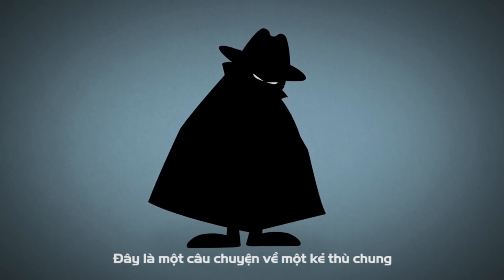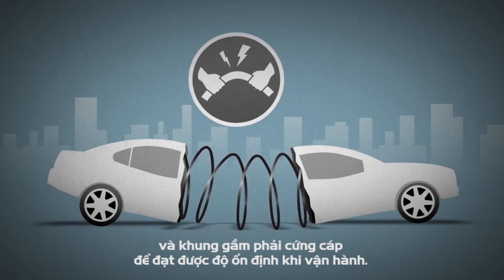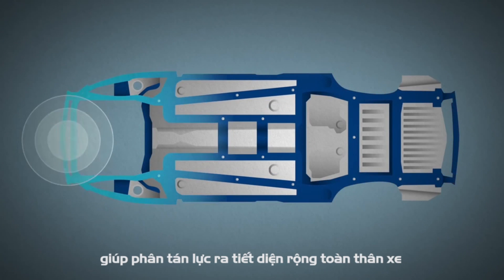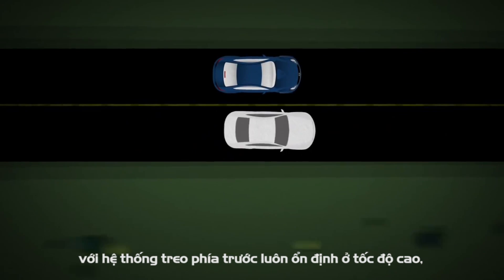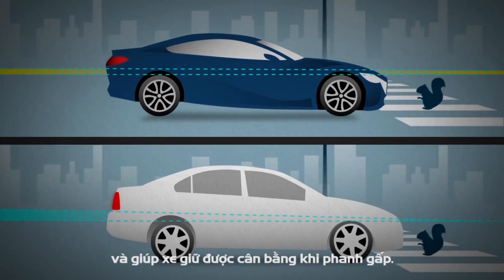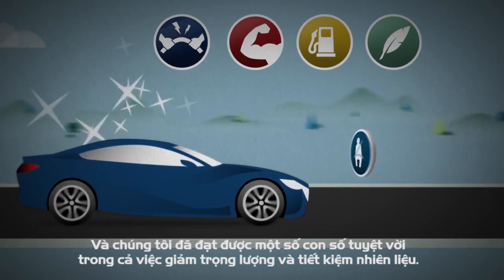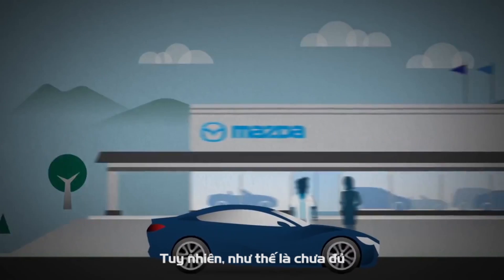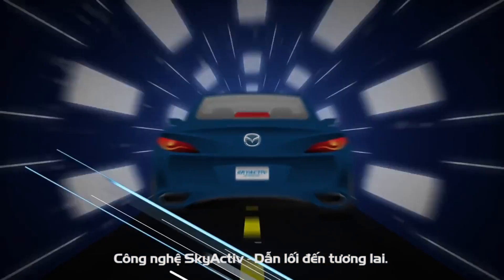Công Nghệ Mazda | SkyActiv - Công Nghệ Thiết Kế Thân Xe Và Hệ Thống Treo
SkyActiv là công nghệ hàng đầu đặc trưng của Mazda, giúp cho thiết kế thân xe chở nên mạnh mẽ và gọn gàng cùng hệ thống treo .